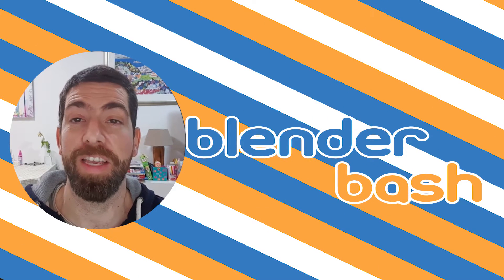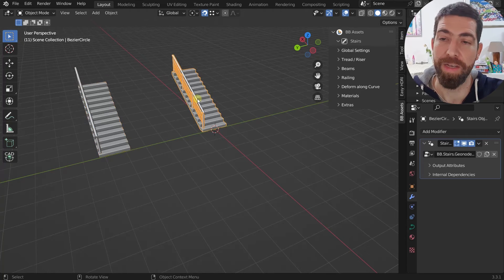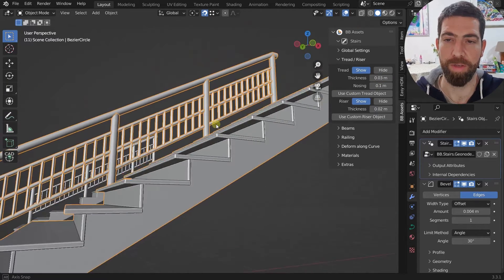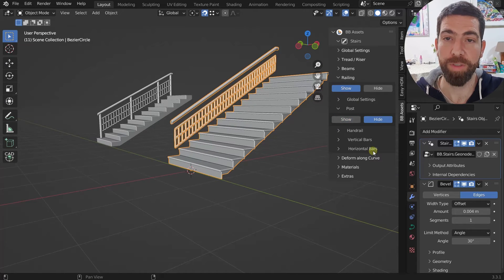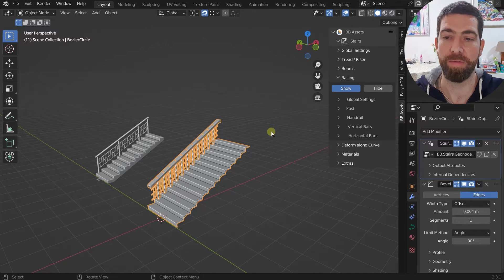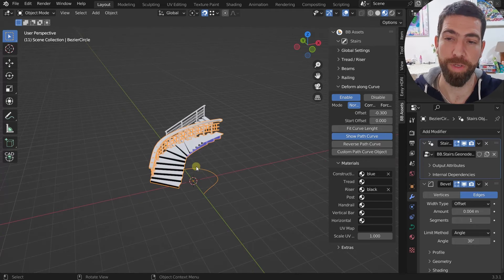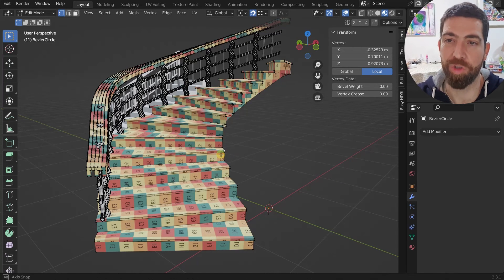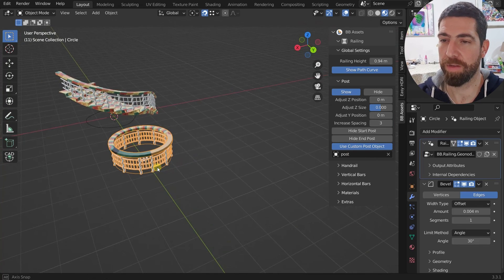Build Procedural Stairs in Blender in just 2 minutes with this Add-on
Stairs Maker is an add-on for Blender that allows you to create stairs with railings with lots of different customizable options. Now updated for Blender 4.0

00:00 Intro
00:50 Discount code
01:08 User Manual
01:20 Installation
01:45 Create Stairs
02:40 How does it work?
03:50 Global Settings
04:50 Tread / Riser
05:26 Beams
06:18 Railing
10:30 Deform Along Curve
12:33 Materials
14:50 Extras